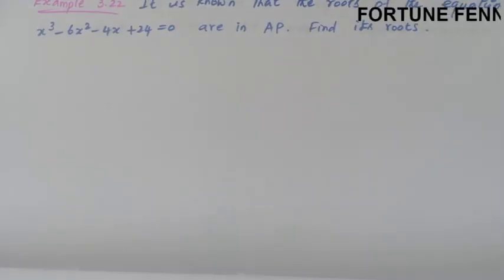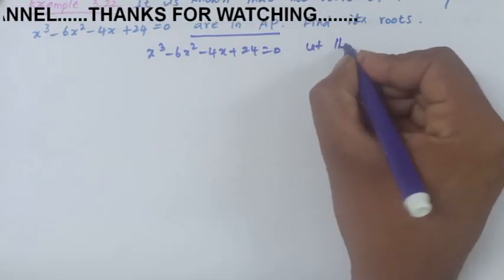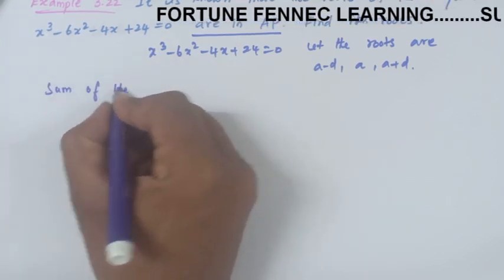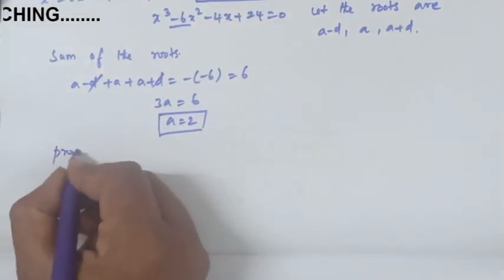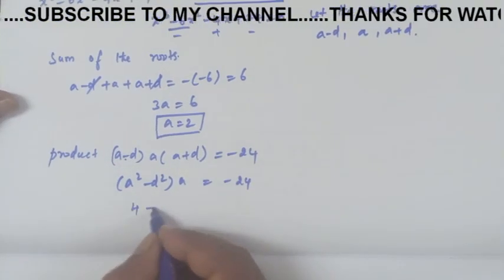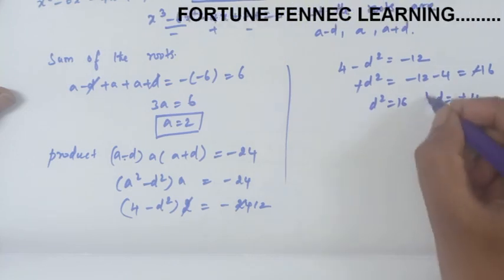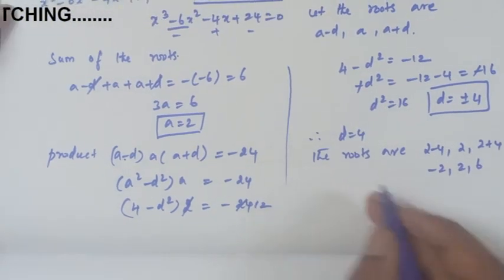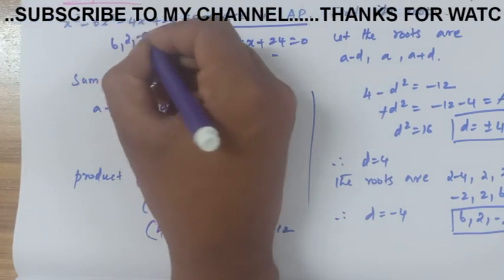Class 12 Maths | Theory of Equation | சமன்பாட்டியல்| Example 3.22 |TN New Syllabus